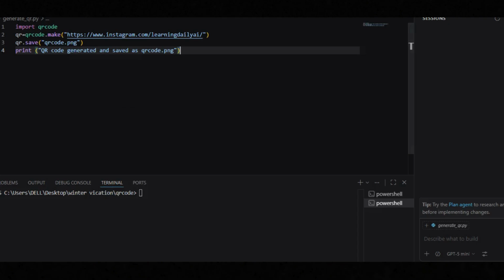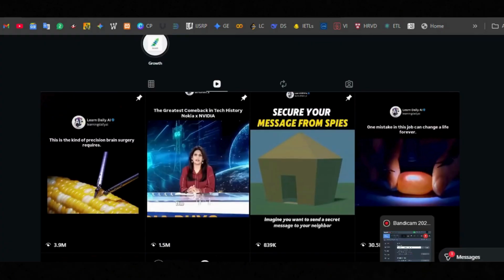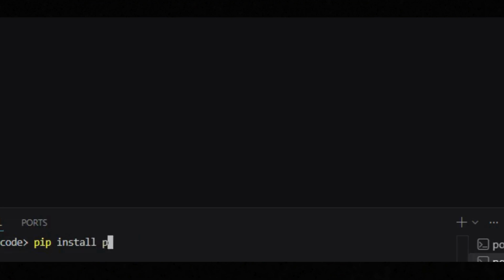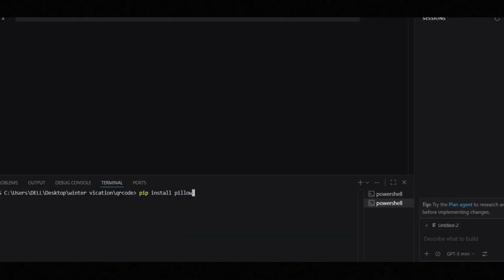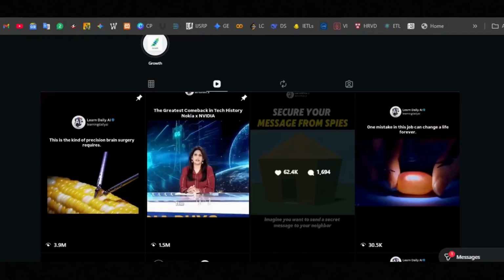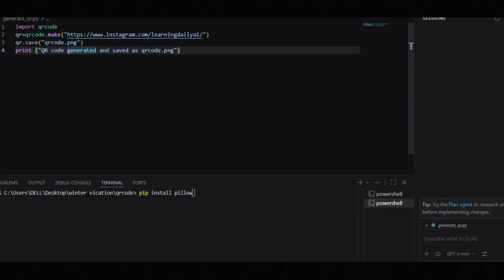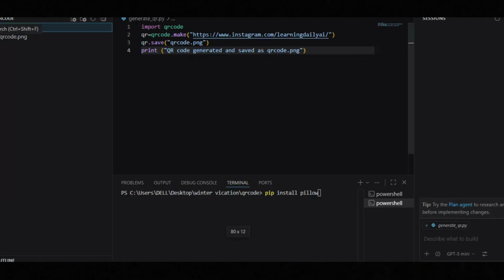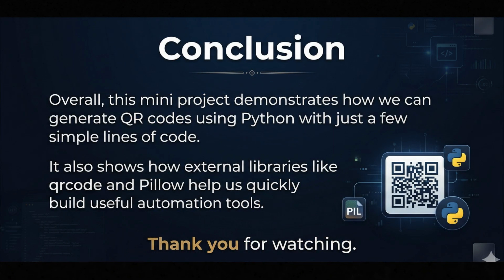How to Generate Qr Code in Python | Mini Project | Start your journey in AI with Python Programming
Built a QR Code Generator using Python that converts any URL into a downloadable PNG QR code image in just a few lines of code.

In this mini project, I utilized the qrcode library to generate QR codes and the Pillow library for image processing, saving the output as a PNG file. As a demonstration, I generated a QR code for the Learn Daily AI page.

This project reinforced practical concepts such as:
- Working with external Python libraries
- Basic automation using Python
- Image generation and processing
- Converting URLs into shareable QR formats

Small projects like this are a great way to explore how Python can be used to build quick and useful real world utilities.